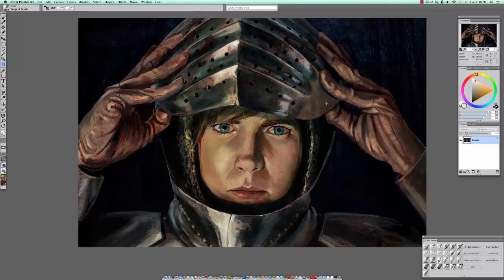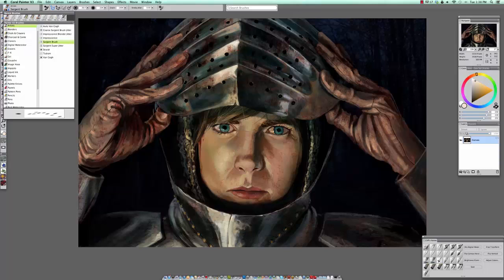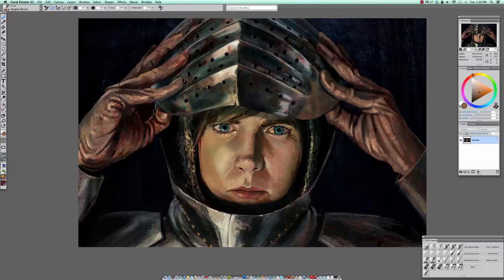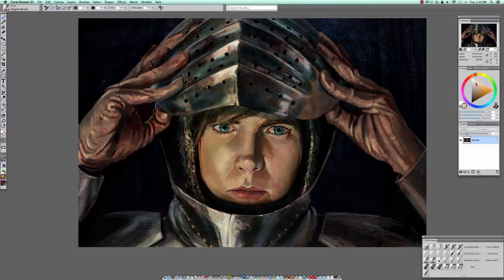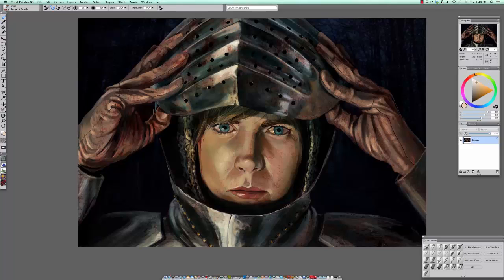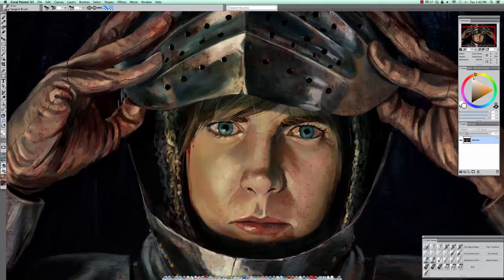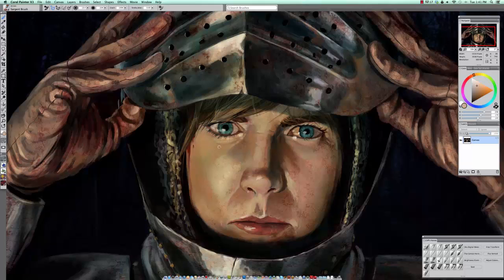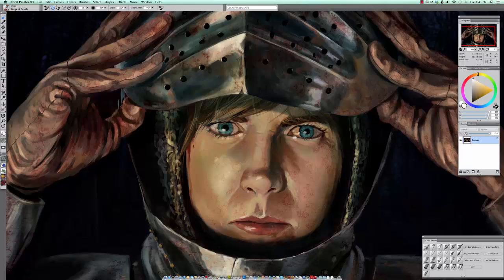Concept Art Getting Started #12 - Heightening highlights in your work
Cliff explains how to identify the correct sample area for establishing highlight color and then uses the Artists Sargent brush to paint a creamy rich highlights.